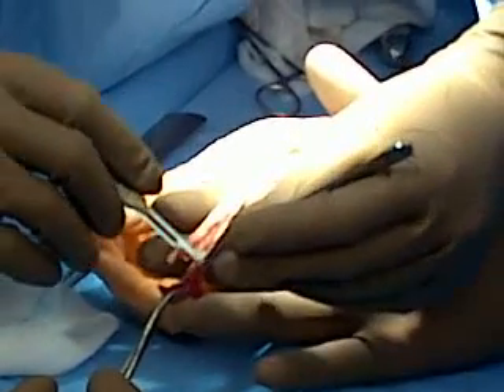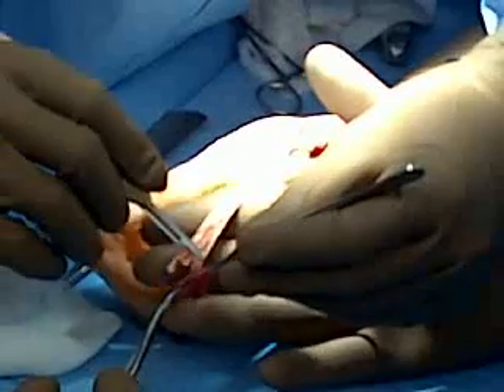Teressa's hand surgery continued